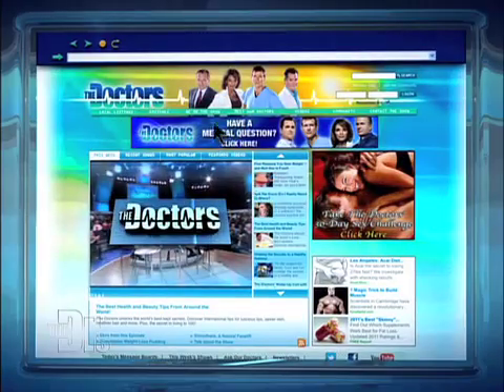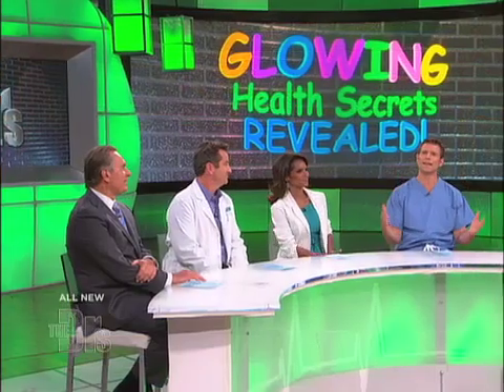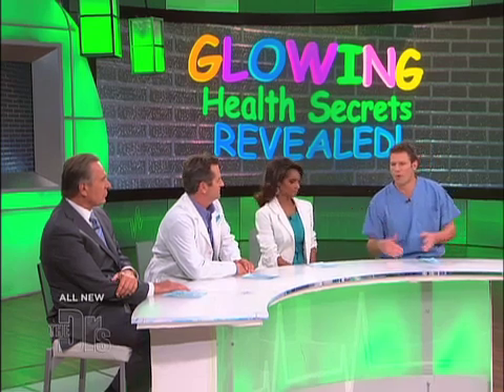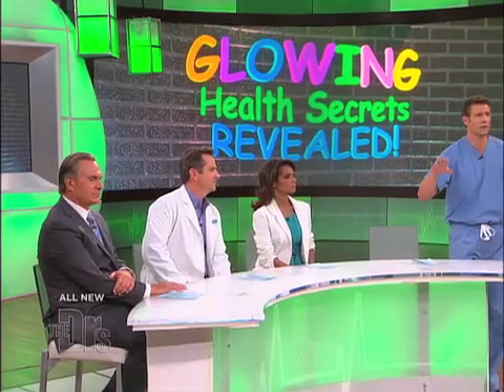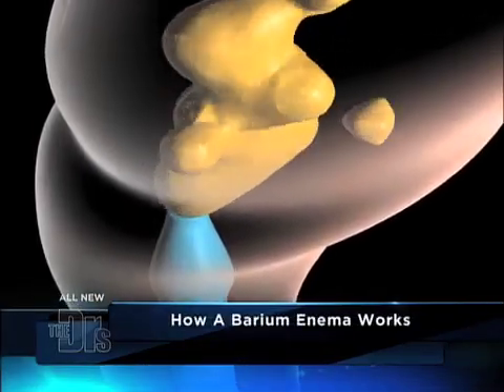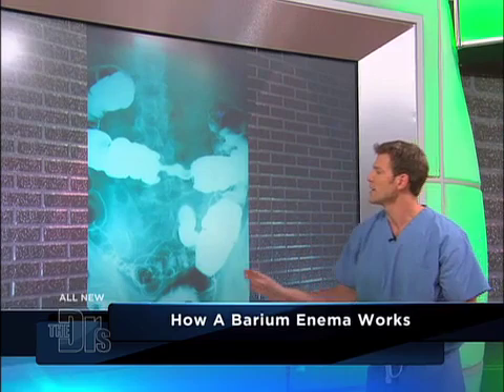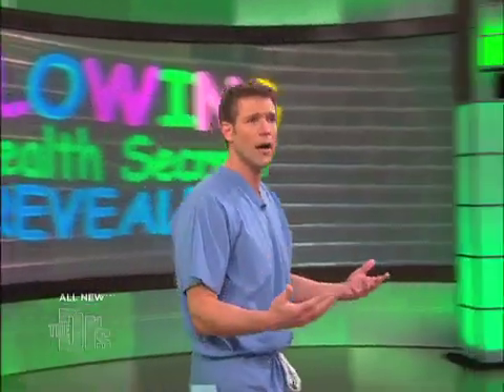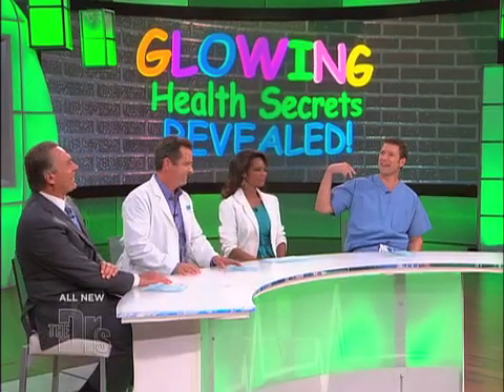Barium Enema Medical Course